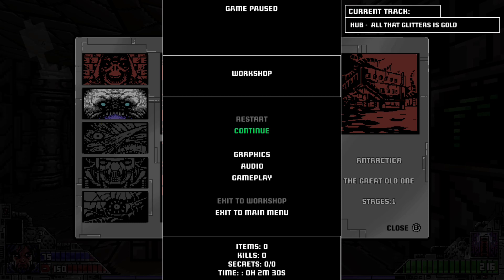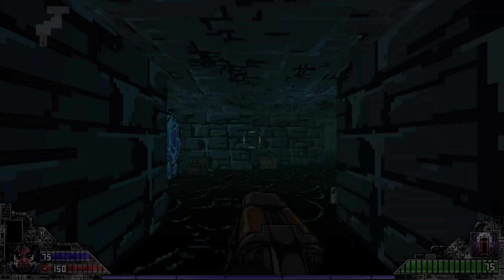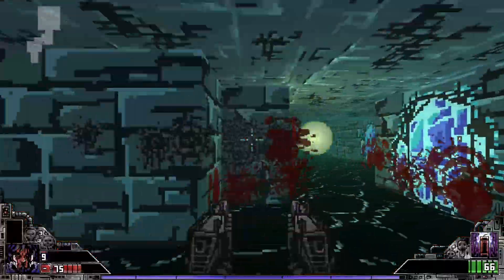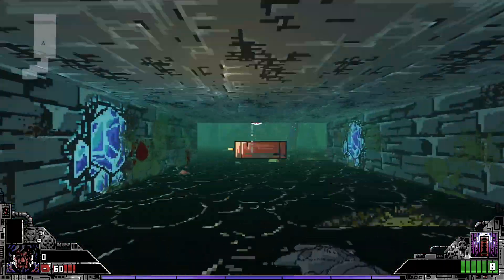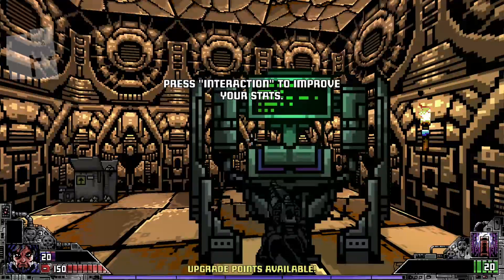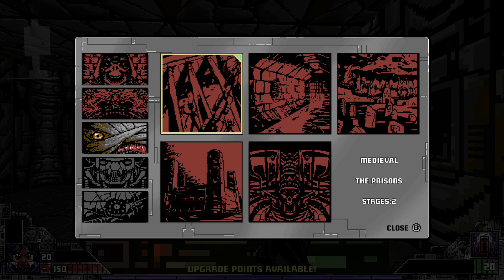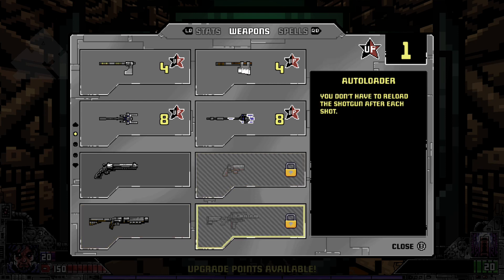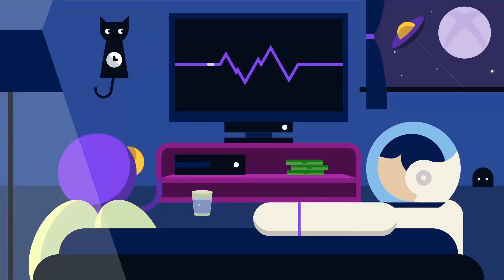PROJECT WARLOCK The Great Old One Boss Fight GUIDE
Hey everyone this is me with a guide to
The Great Old One  Boss Fight